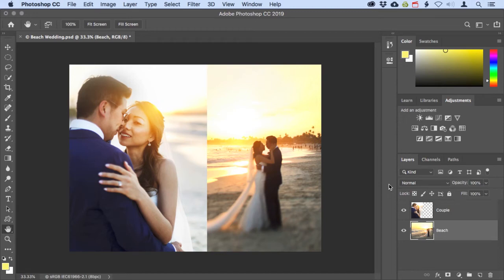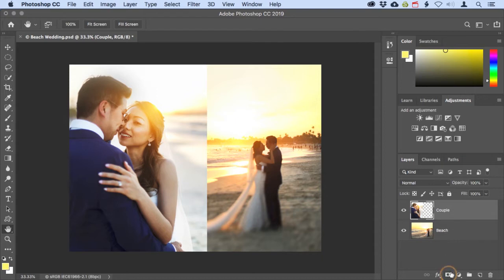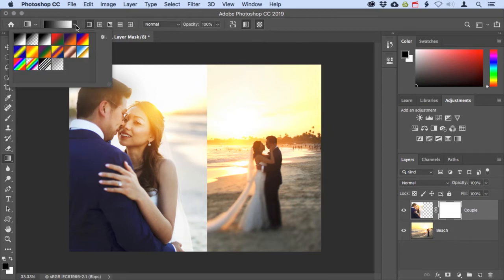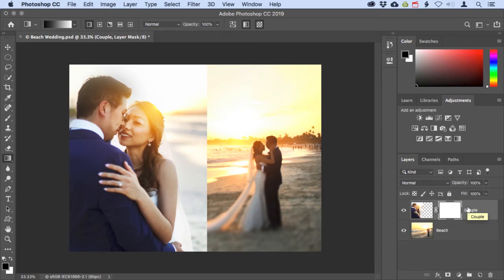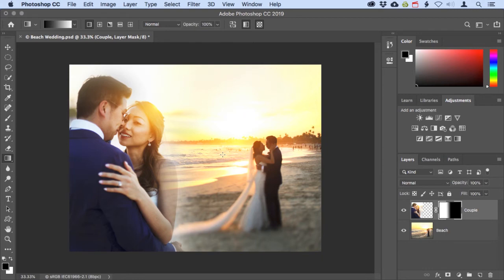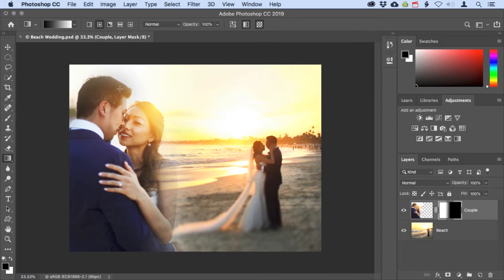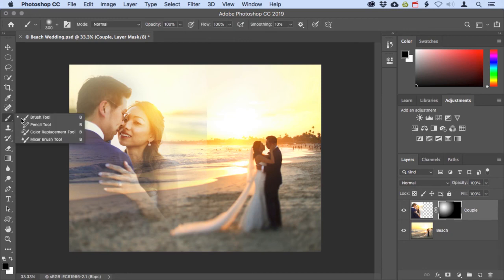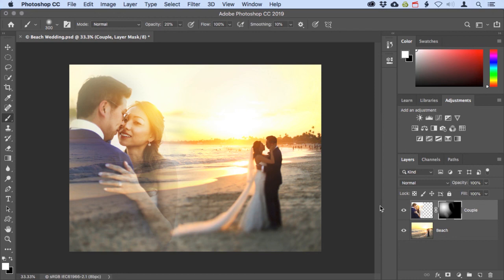62 | Combine images with a smooth transition | Photoshop 2021 | Getall Channel 62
Adobe Photoshop lessons for beginners.
Learn how to create smooth and seamless blends with the Gradient tool.